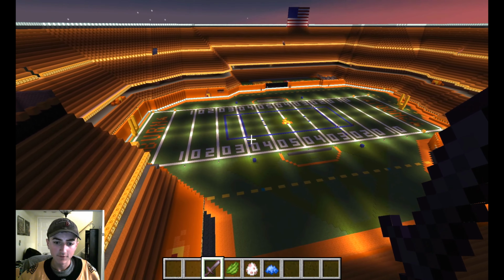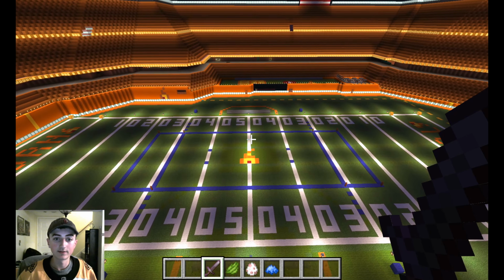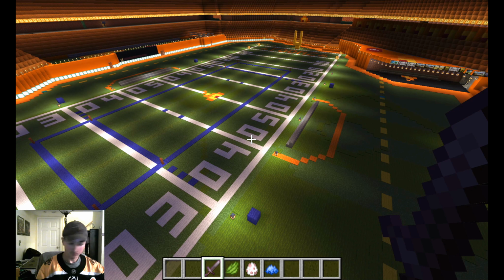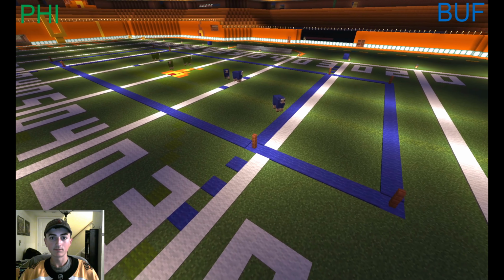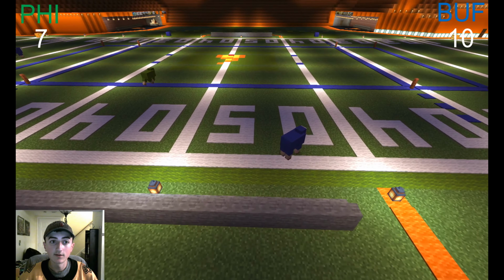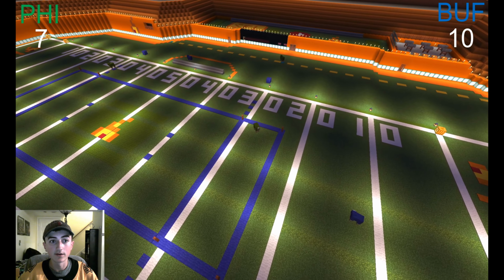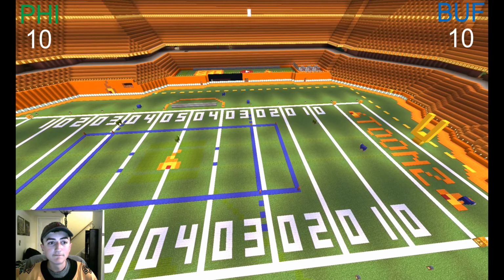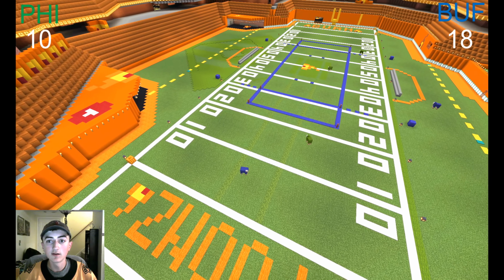SFL preseason week four Eagles vs Bills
preseason is half over